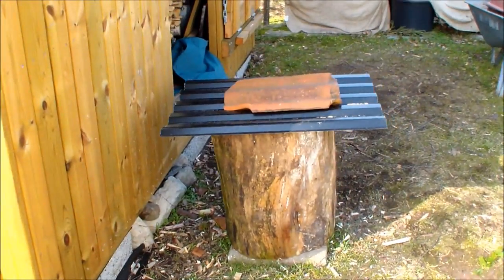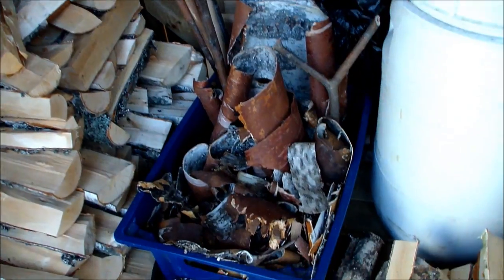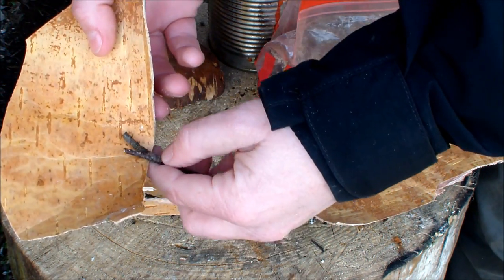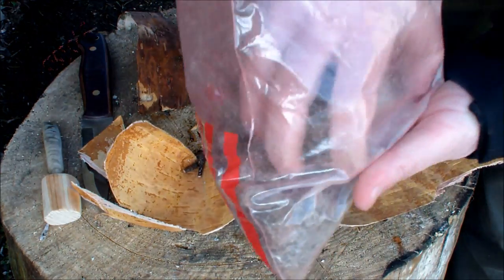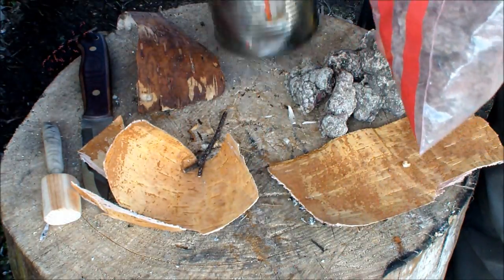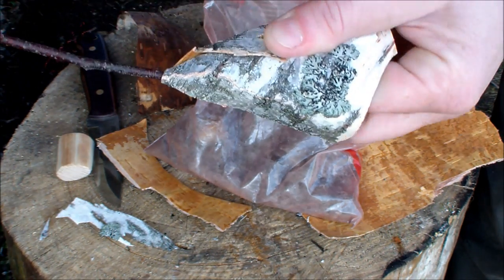Ojibway bush match.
My "spin" of making a Ojibway Bush Match.